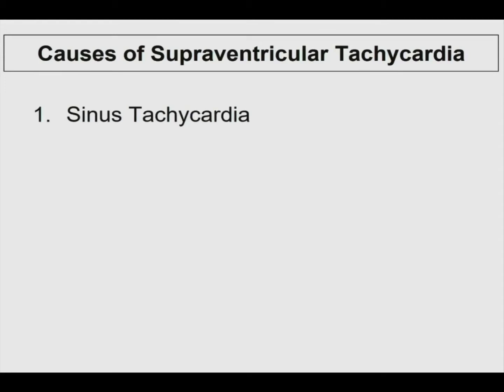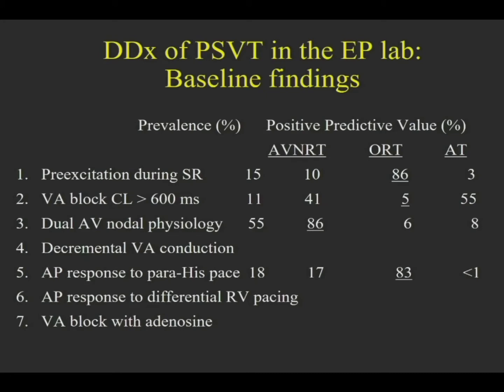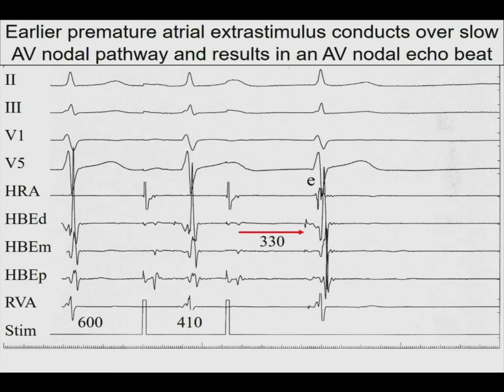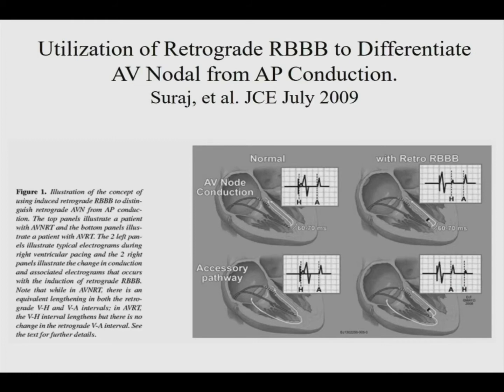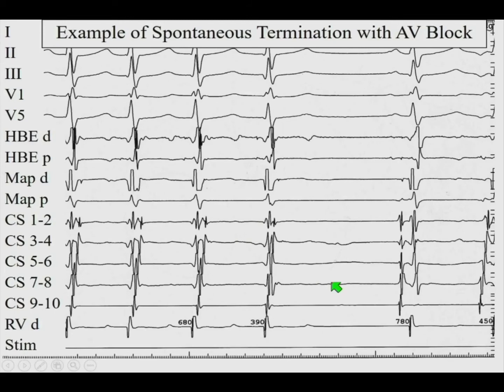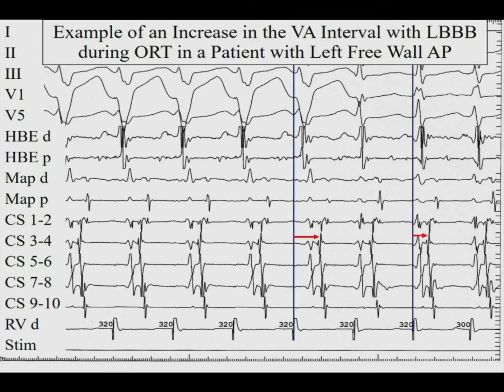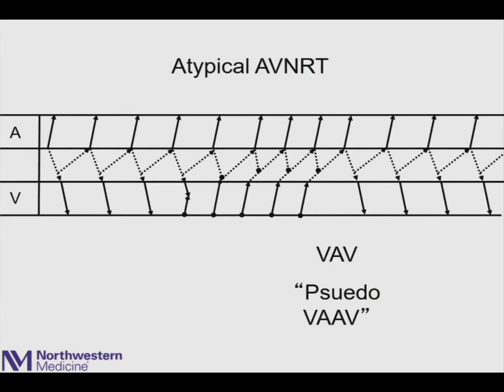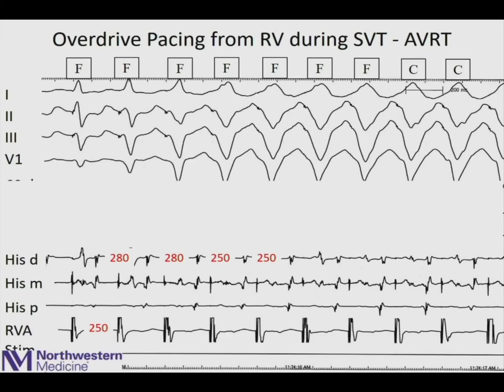Techniques of Differentiating SVTs - EP 101